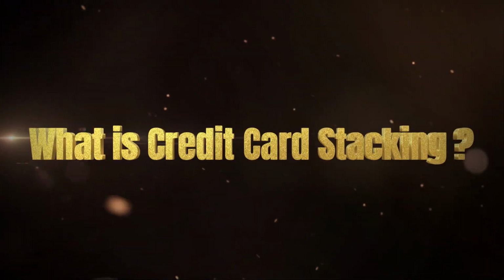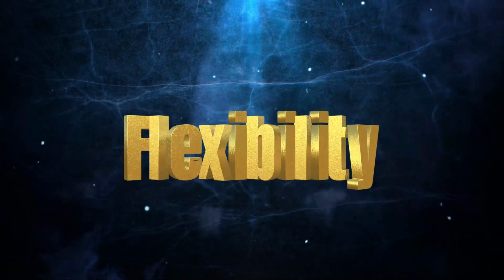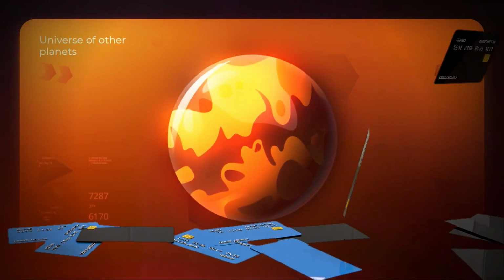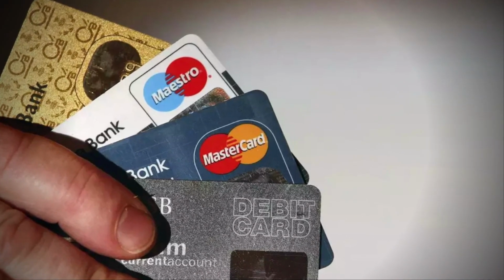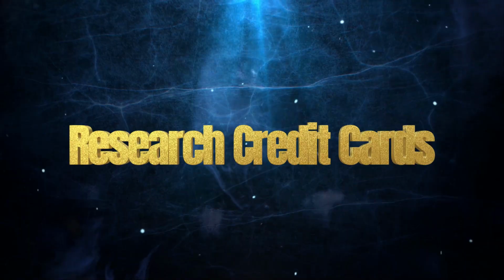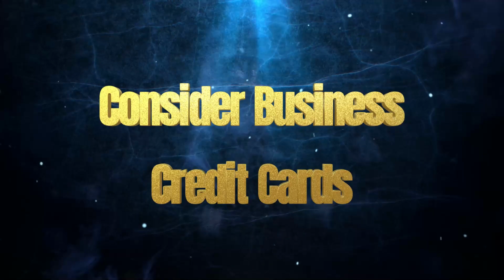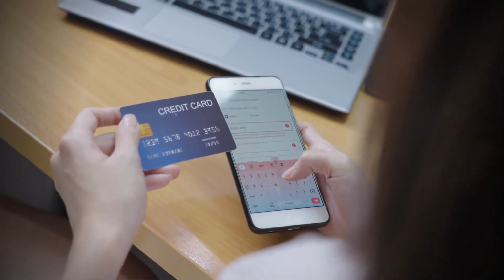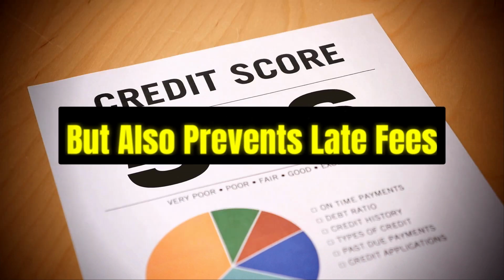Cracking The Code To More Funding: Unleash The Potential Of Credit Card Stacking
🌟 **Unlocking Funding Opportunities: The Power of Credit Card Stacking** 🌟

Ready to supercharge your financial journey? Join us in this game-changing video as we delve into the art of Credit Card Stacking – a powerful strategy to unlock funding opportunities and accelerate your financial goals! 💳💸

🔑 **Key Highlights:**
- **Credit Card Stacking Demystified:** Understand the concept and discover how stacking multiple credit cards strategically can be a game-changer for funding ventures and investments.
- **Risk Mitigation Strategies:** Learn responsible and risk-savvy techniques to ensure you harness the power of credit cards without compromising financial stability.
- **Real-Life Success Stories:** Hear inspiring stories of individuals who have effectively utilized credit card stacking to fund businesses, investments, and ambitious projects.
- **Tips and Best Practices:** Get expert insights and practical tips on optimizing your credit card stacking approach for maximum impact.

Unlock a world of financial possibilities! This video isn't just about stacking cards; it's about stacking opportunities, dreams, and financial success. Whether you're an entrepreneur, investor, or someone with ambitious goals, credit card stacking could be the missing piece to your financial puzzle.